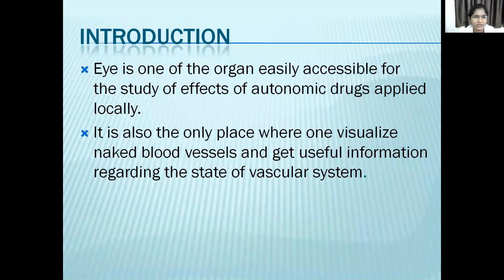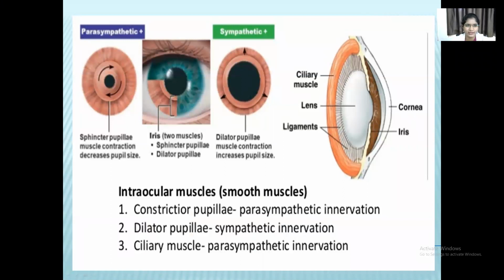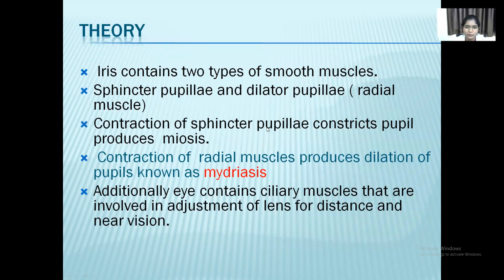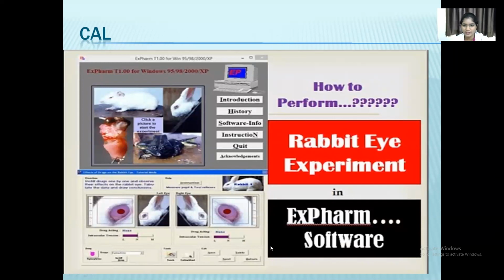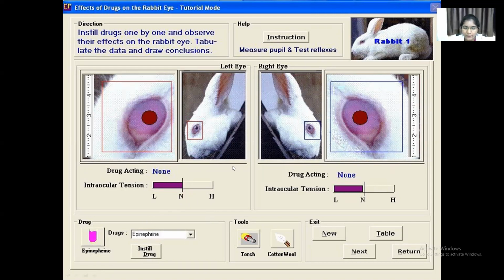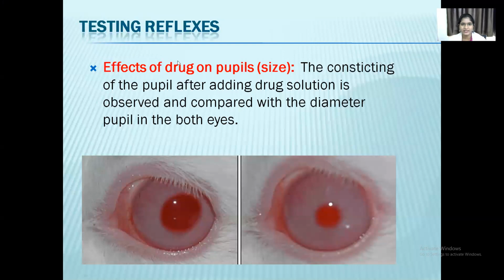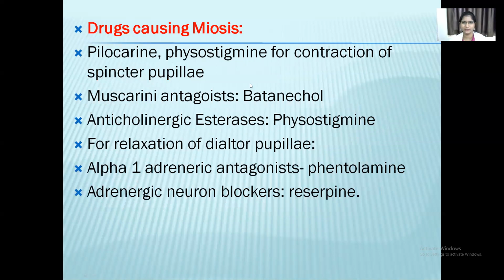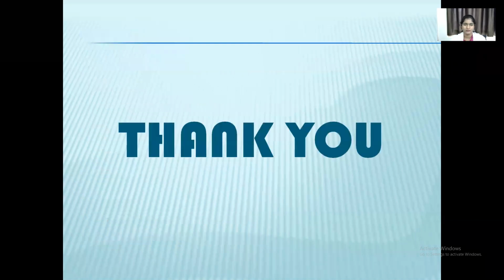Mrs Bala Tripura Sundari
CAL-7 Effect of mydriatics in rabbit eye